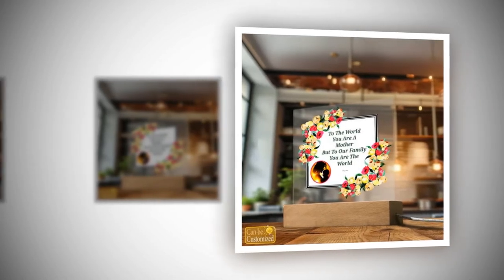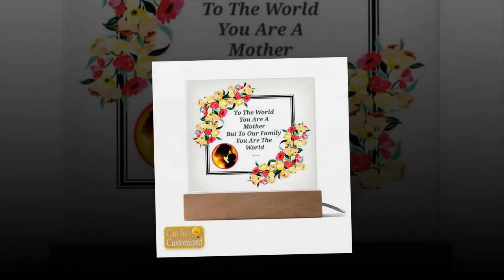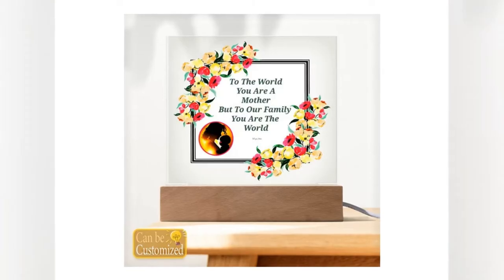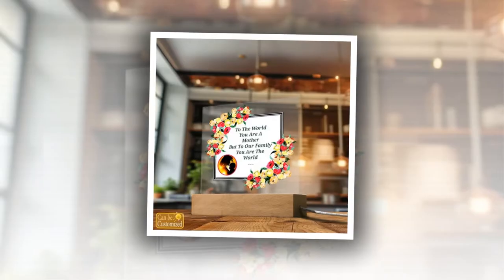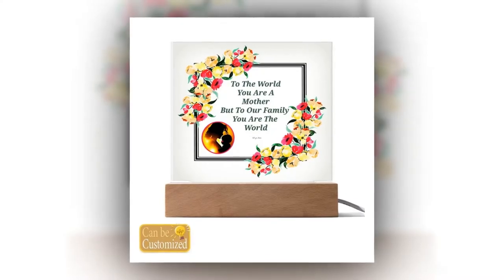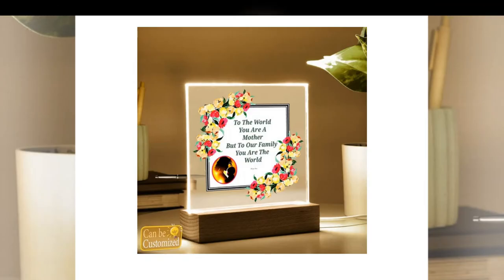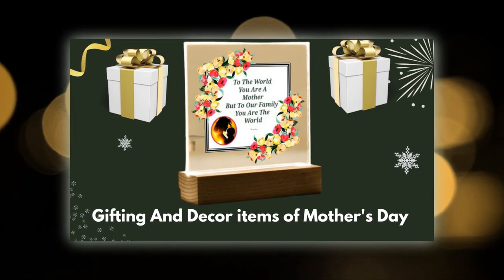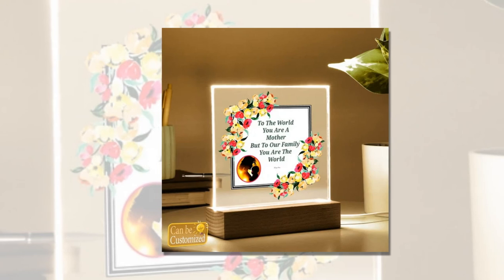Captivate Mom's Senses: Our Sensational 3D Square LED Lamp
- Captivate Mom's senses with our sensational 3D Square LED Lamp. Engage her imagination and delight her senses with the mesmerizing visual effects of this extraordinary gift.